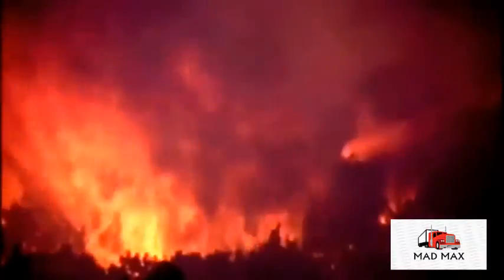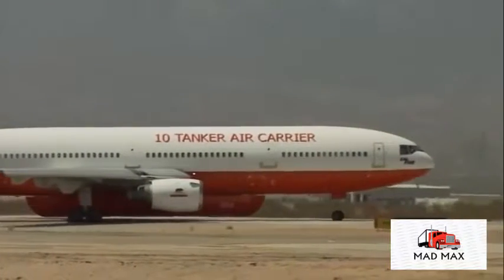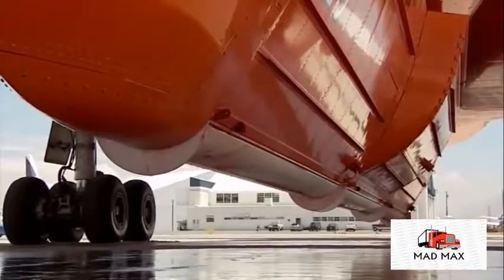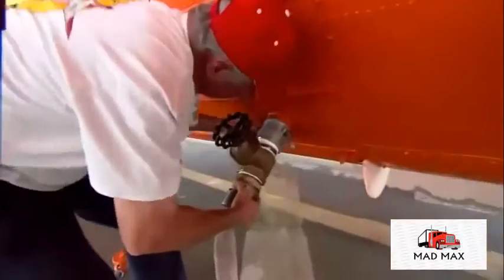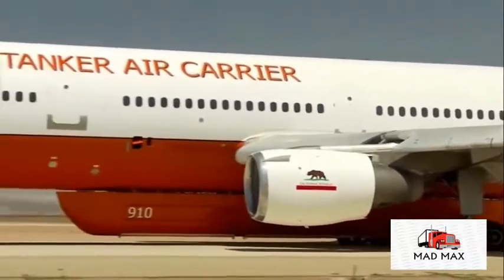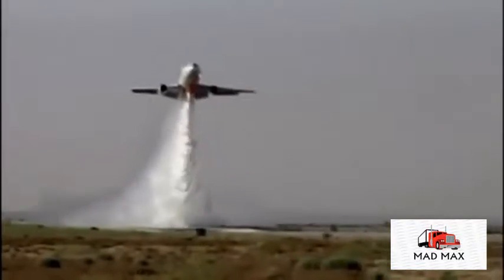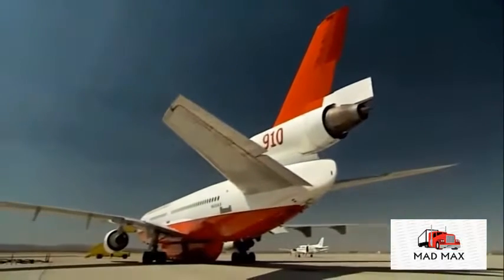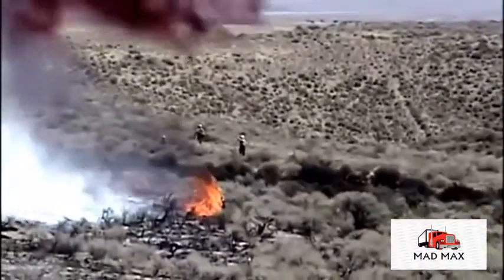The DC Air Tanker best of 2018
The DC-10 Air Tanker is an American wide-body jet air tanker, which has been in service as an aerial firefighting unit since 2006. The aircraft, operated by the joint technical venture 10 Tanker Air Carrier, is a converted McDonnell Douglas DC-10 airliner, and is primarily used to fight wildfires, typically in rural areas. The turbofan-powered aircraft carries up to 12,000 US gallons (45,000 liters) of water or fire retardant in an exterior belly-mounted tank, the contents of which can be released in eight seconds. Two air tankers are currently in operation, with the call-signs Tanker 910 and Tanker 911.